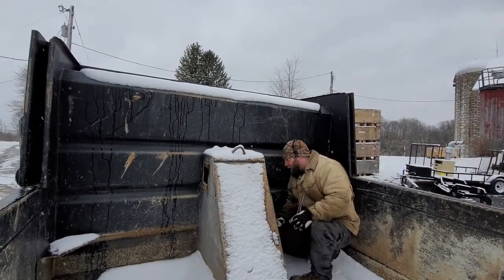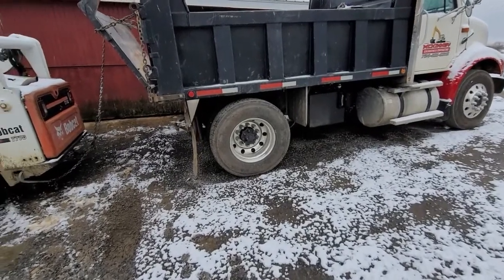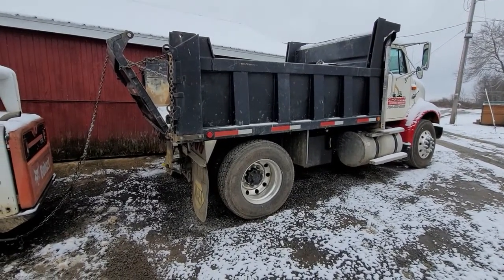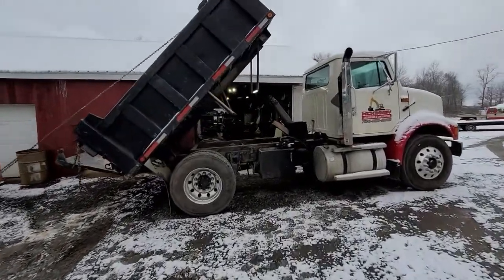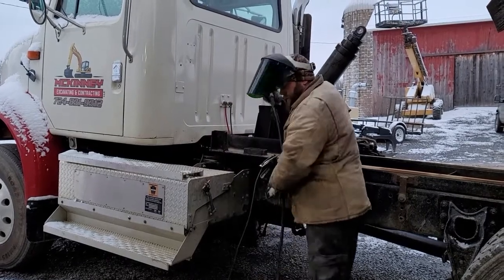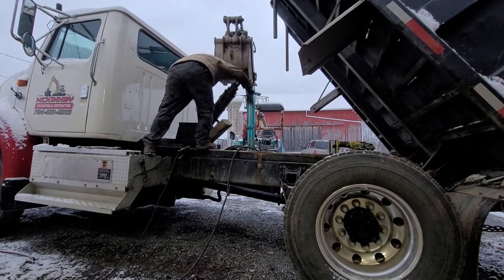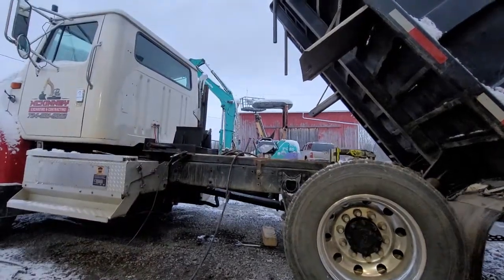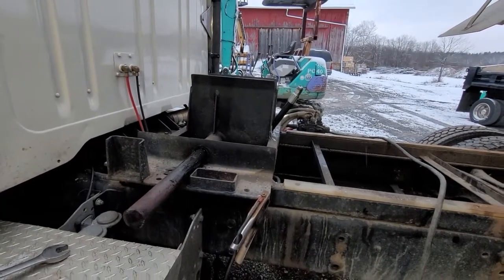#2 Dump Truck telescopic hoist removal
Today Brenna and I remove the hydraulic cylinder from the International to have it rebuilt as its leaking from the seals.